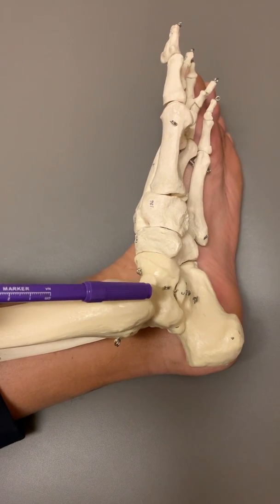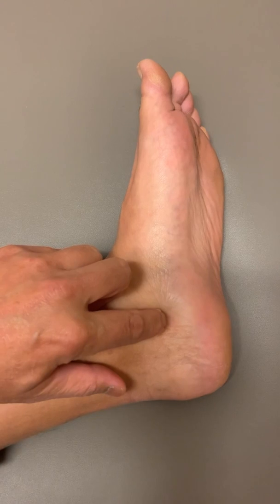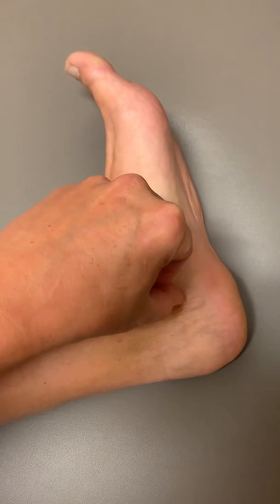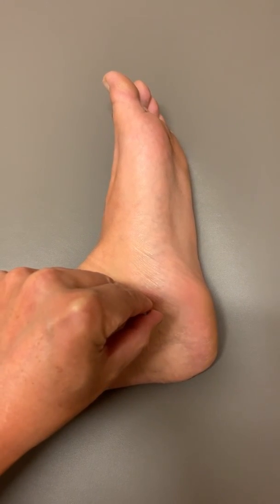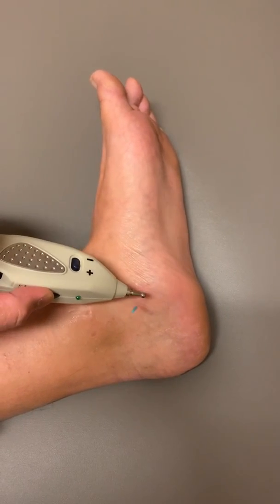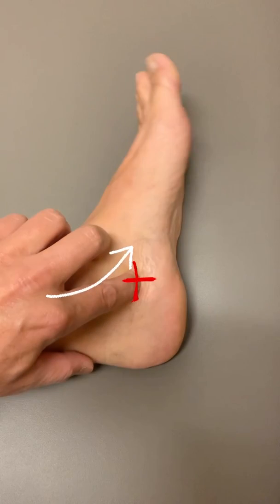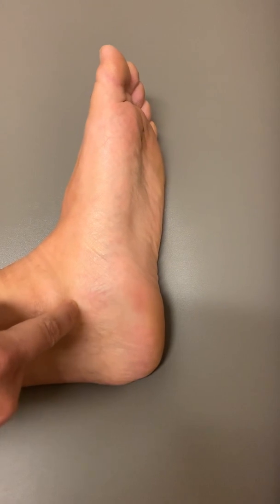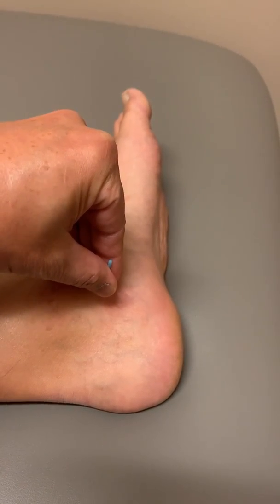Clinical Anatomy of Kidney 6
Two different methods of needling Kidney 6 and relevant clinical anatomy.